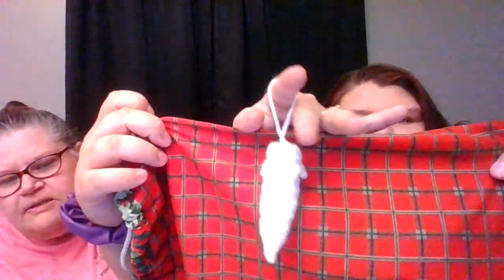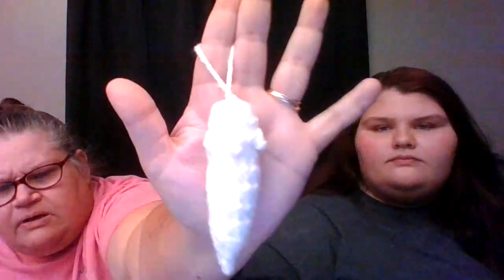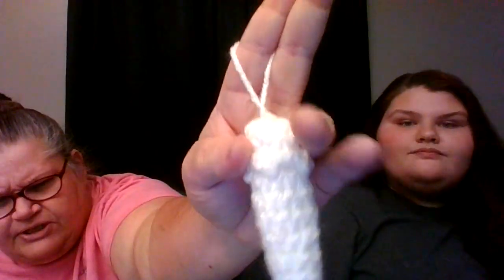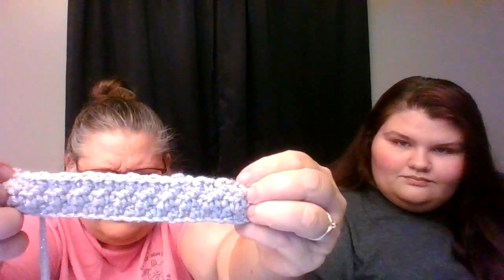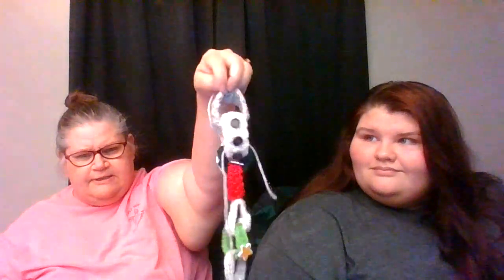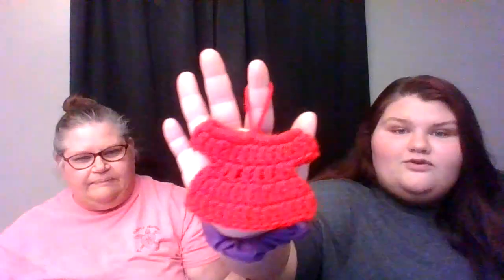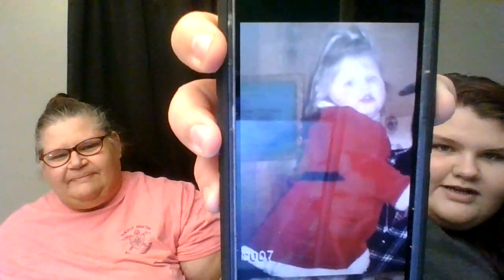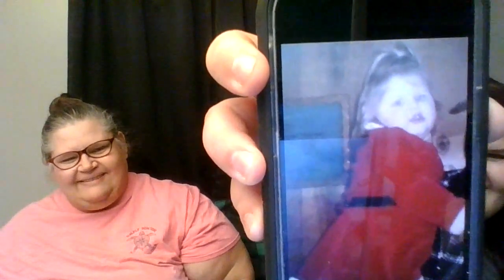Nostalgic Christmas 23! Twelve Memories of Christmas Day 7 nostalgicchristmas 23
Here is our latest addition to Nostalgic Christmas 23!

Don't forget to go watch Ella @NoCatchyName  for her Nostalgic Christmas 23 videos and learn all about this collaboration she created!

Dress pattern